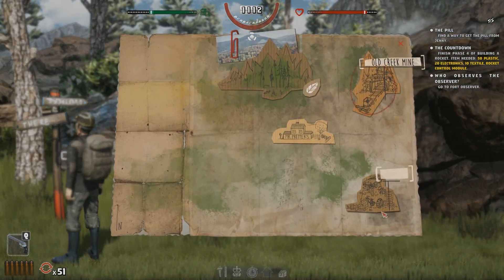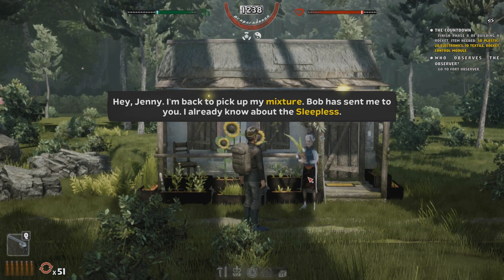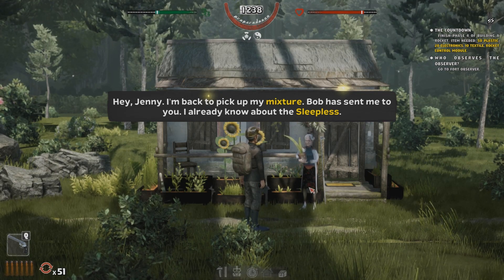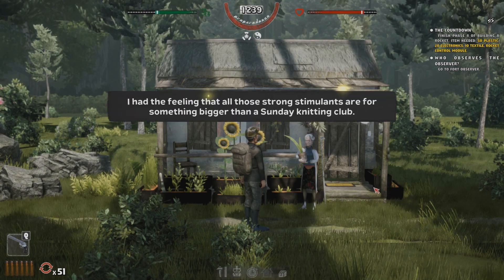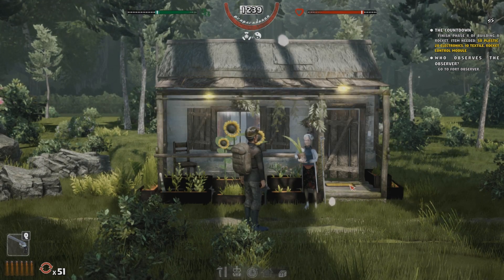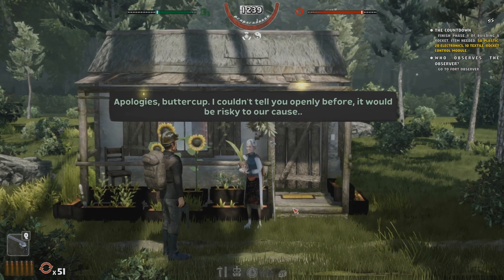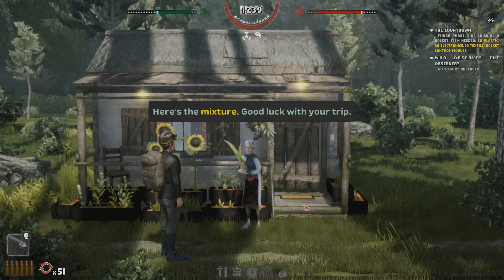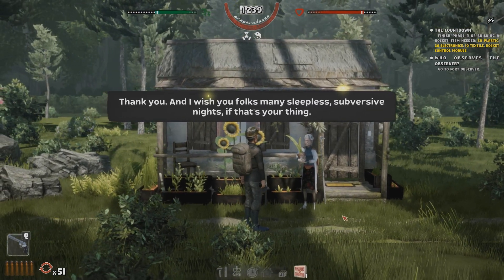MR PREPPER - Finding a Way to get The Pill from Jenny - The Pill Quest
Mr. Prepper is about to be prepared. You know something is wrong, the risk of a nuclear war is in the air and you need to be prepared for what's coming. They promised freedom but dealing with your paranoid government is just another day in this survival crafting game;